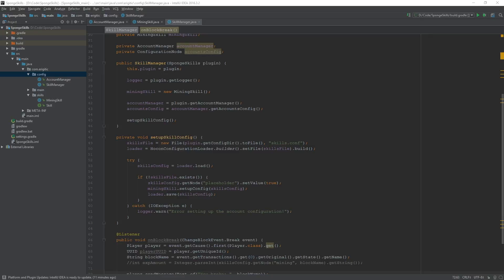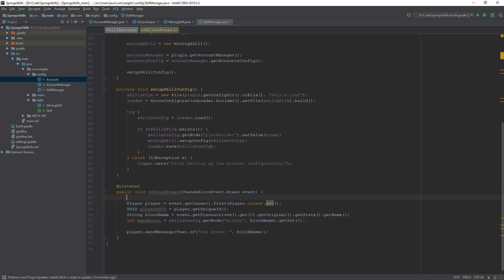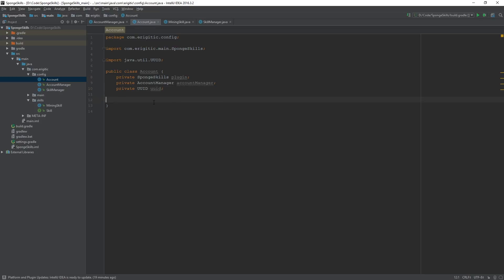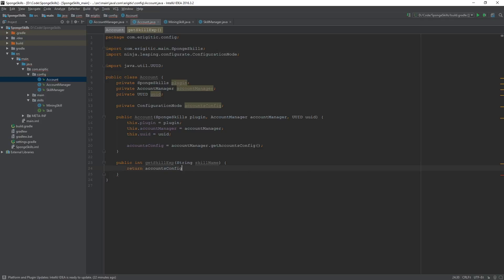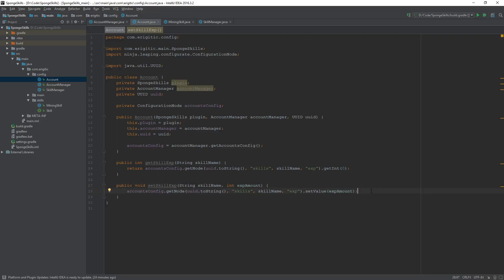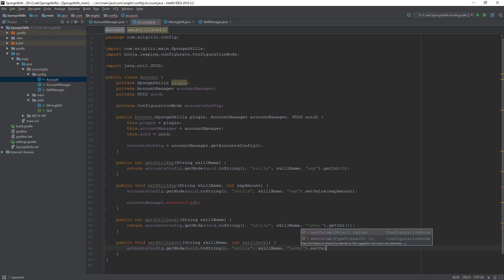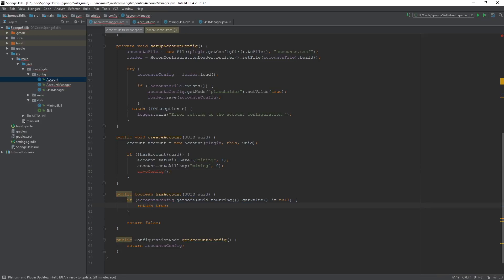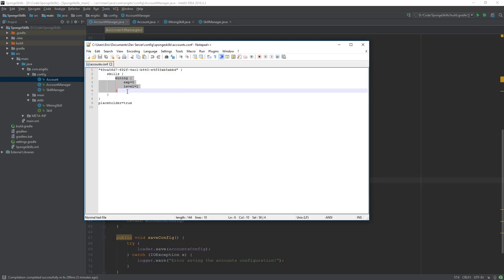Sponge Plugin Programming | Handling Accounts | Part 7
Sponge Plugin Programming takes you through the entire process of creating a full-fledged Sponge plugin for Minecraft. In this episode, we go over handling player account information.